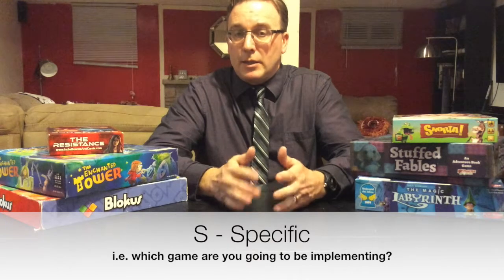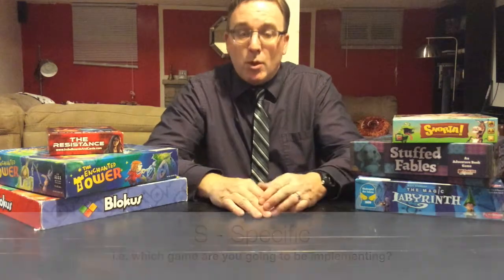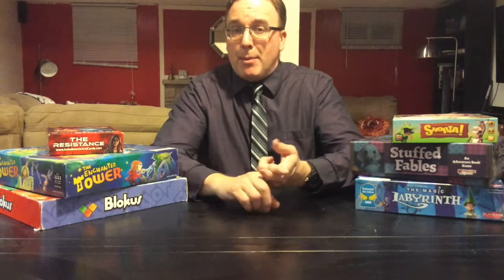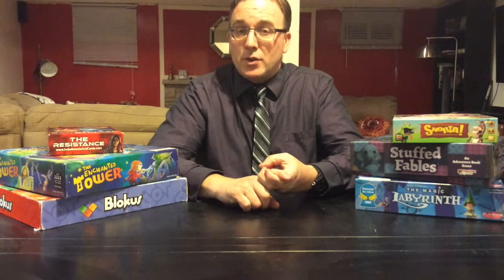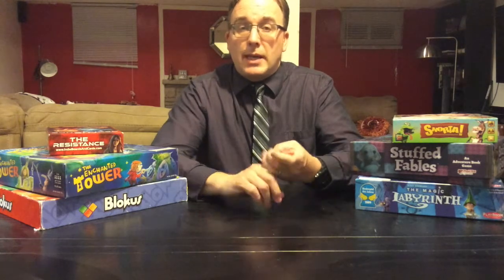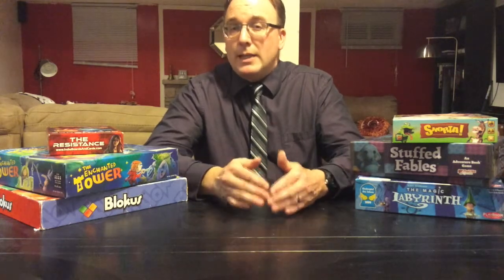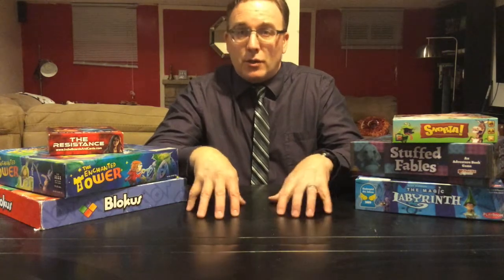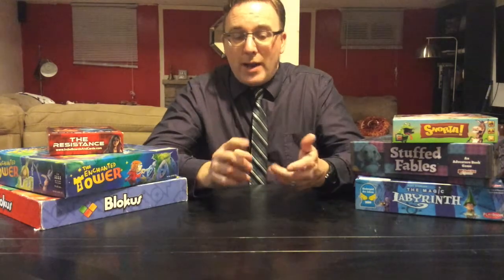Goal Setting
Setting up a program in your classroom which incorporates board games can be a daunting task. In this episode, through the use of SMART goals I discuss how to bream it down and make it more manageable.